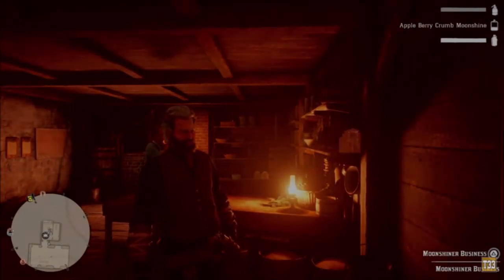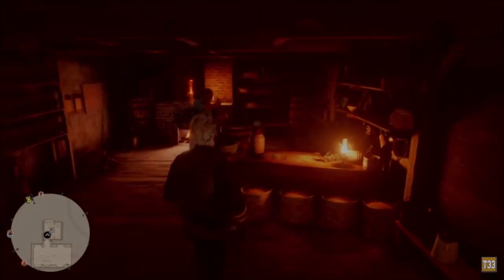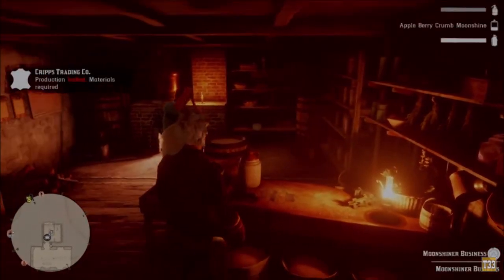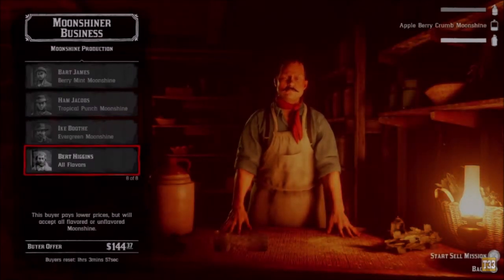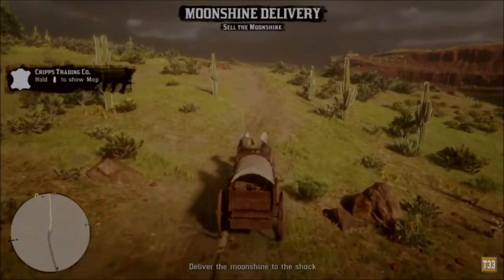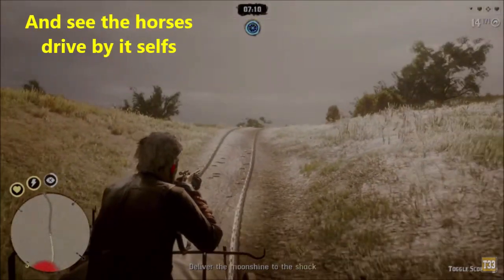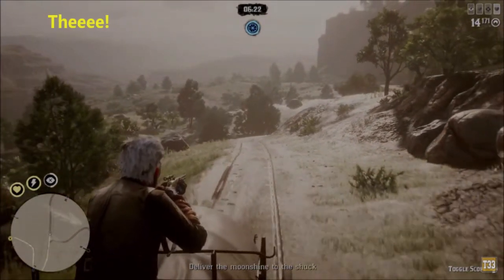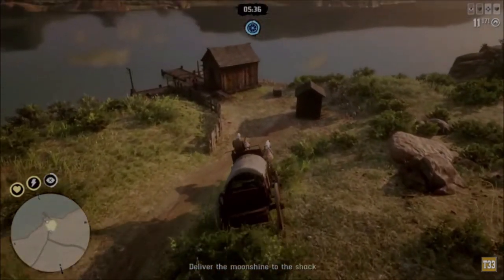How to make your wagon on AUTO MODE (AUTOPILOT) Red Dead Redemption 2 gameplay PS4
🔥  TIK TOK : HOMERWOOHOO  🔥  FOLLOW FOR FUNN VIDEOS

💔 ✌ Peace and happiness for everyone! ✌ 💔

Check here the cool T-Shirts Designs 100% Cotton ,, Store Link

Like The Facebook Page ( AKEEL T SHIRT 33  ) To See More Models

MNC Music No Copyright Channel all free music to use in your videos

Click Here Free Music ✔️ MNC 🎵

How to make you wagon on AUTO MODE (AUTOPILOT) Red Dead Redemption 2 gameplay PS4